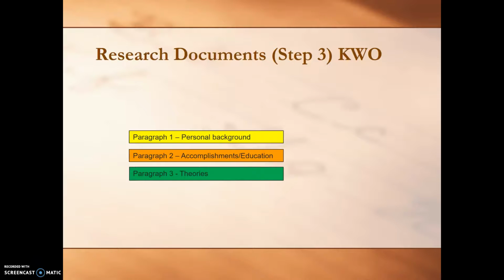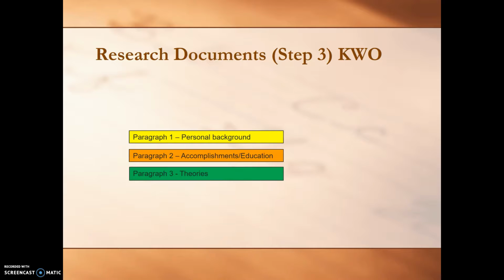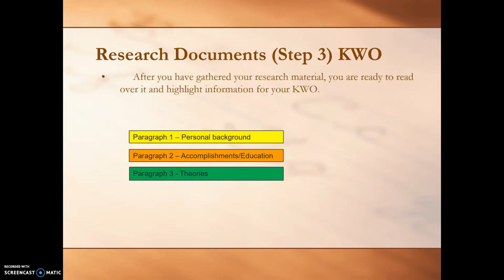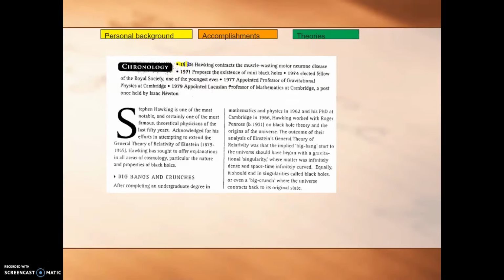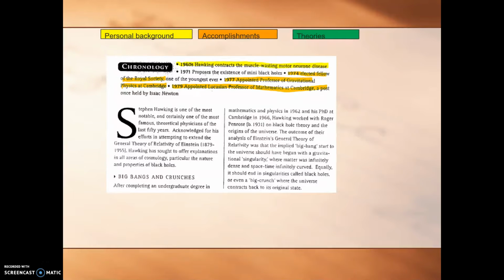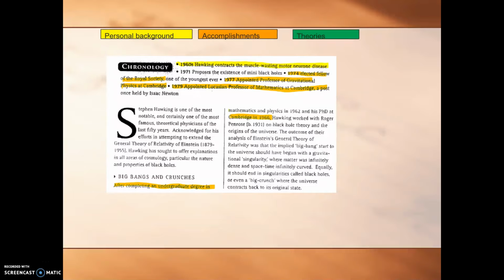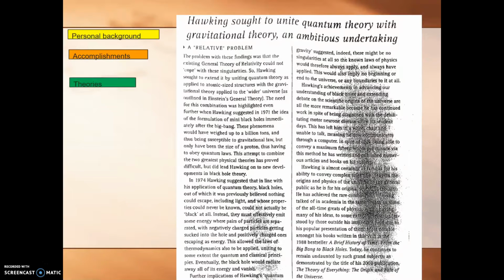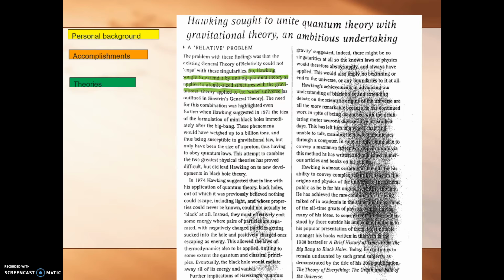SH Highlighting sources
Step 2 Stephen Hawking writing assignment